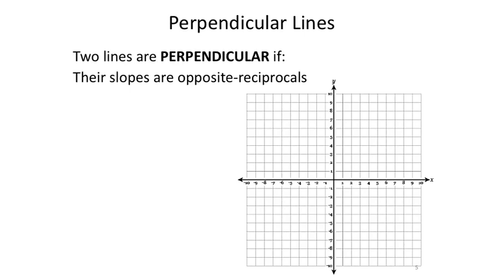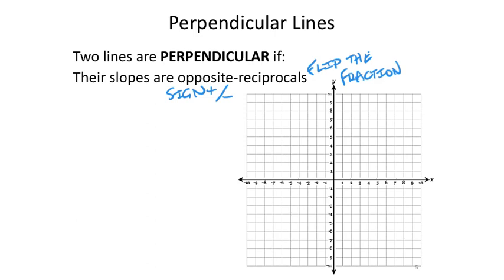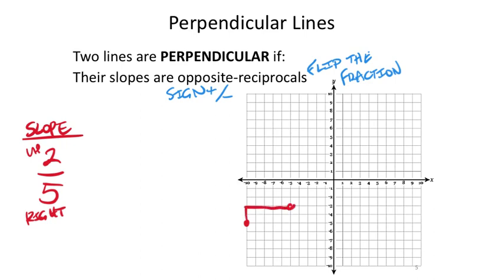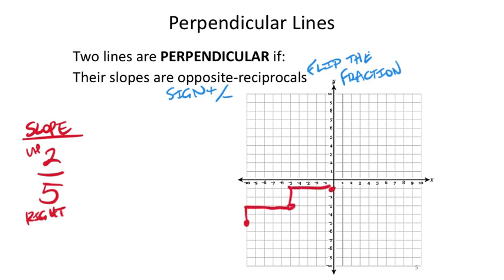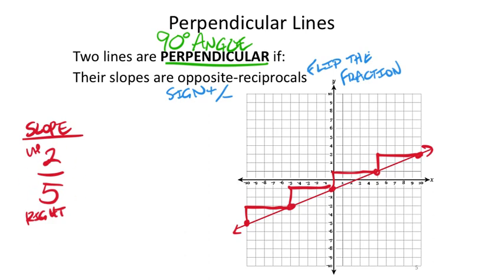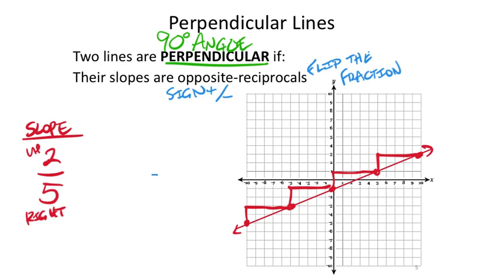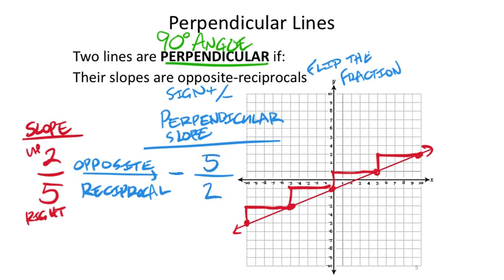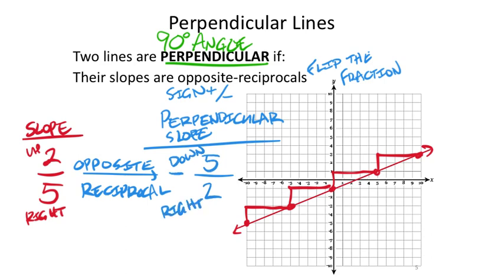Perpendicular Lines and Slope: the Basics and an Example